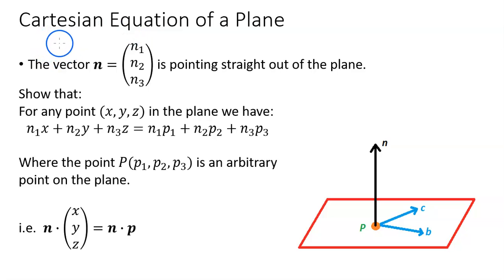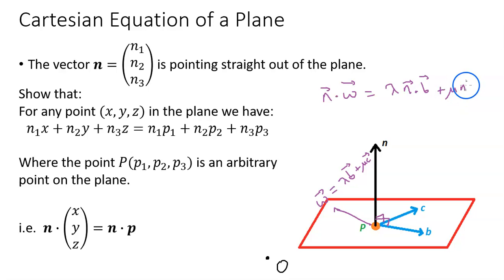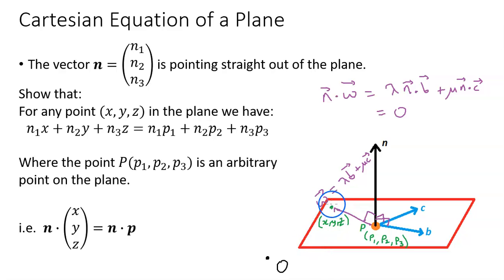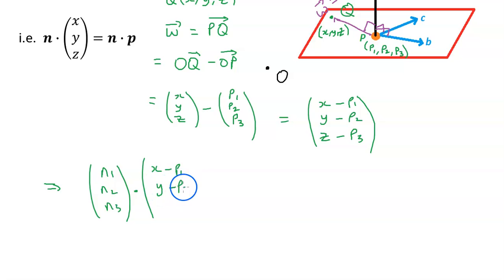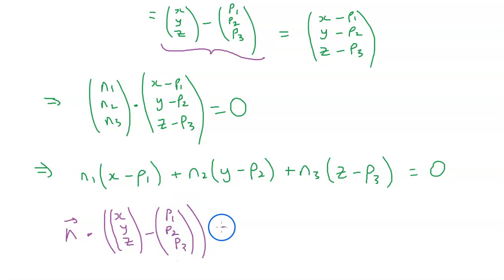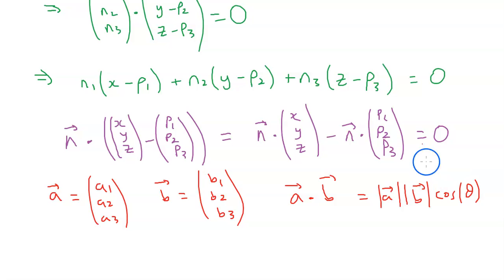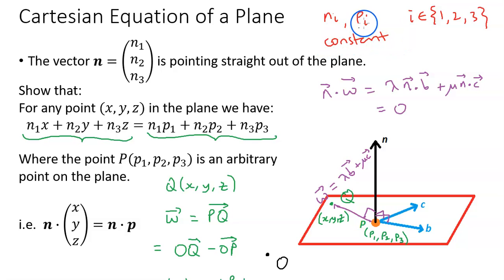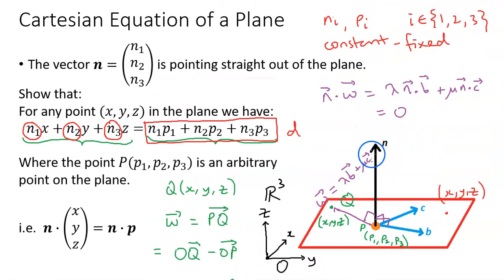CAIE Further Pure 1 Topic 1.6 Vectors - Vectors 2 1 Cartesian Equation of a Plane